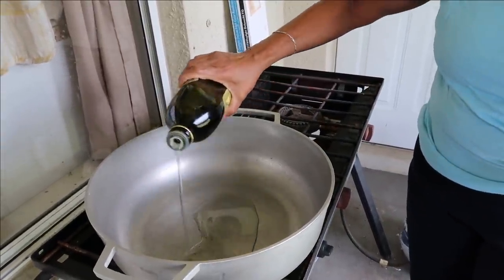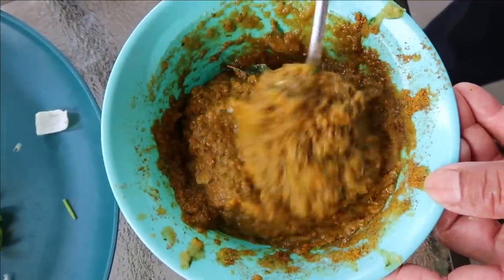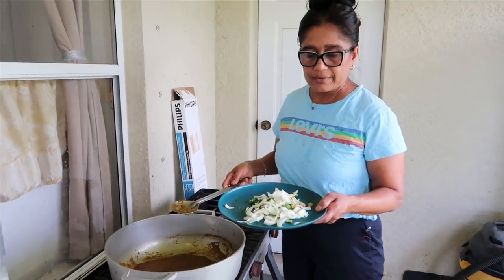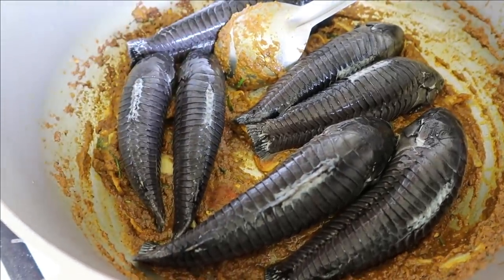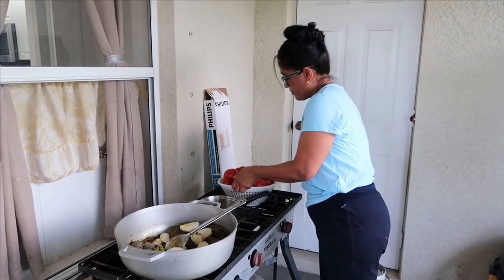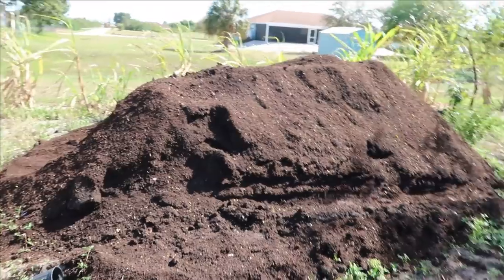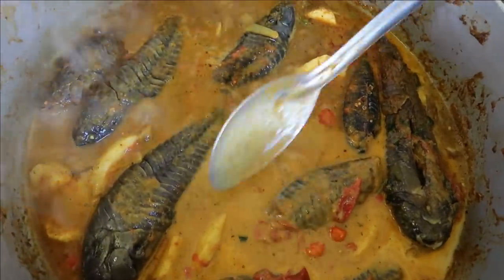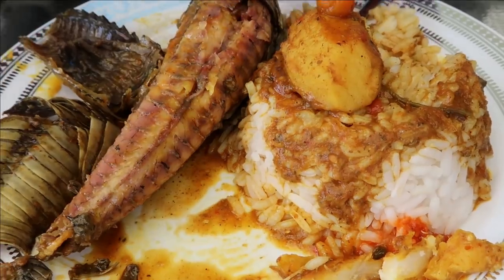Hassa Curry!! GUYANESE STYLE – Eddoes and Fresh Hassa!!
This is our 2nd hassa curry video and we decided to make this one using our original and authentic Guyanese style recipe This is the way we made it back home and it is super good this way as well.